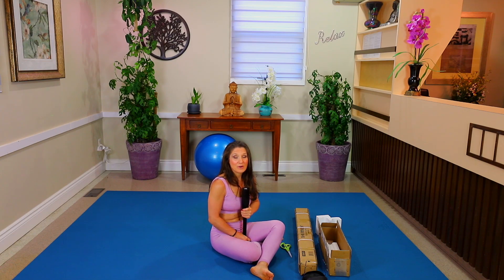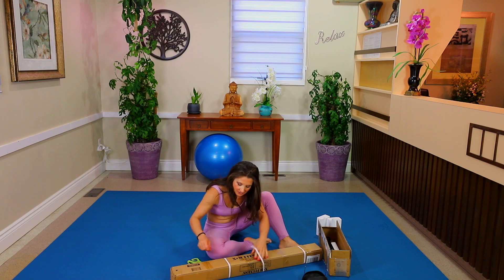Steel Mace Unboxing Video. Steel Mace for Mace Fitness and Therapeutic Exercises. Mace Workouts.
Steel Mace Unboxing Video. X*M Fitness Steel Mace for Strength, Fitness and Therapeutic .
Shoulder Pain Relief Therapeutic Exercise Video. Increase Your Shoulder Ranges of Motion. Steel Mace for Shoulder and Neck Pain.  Decrease Shoulder Myofascial Tightness and Ease Frozen Shoulder.@HealthyBodyBySophie Steel Mace is an Amazing Workout but can also be Used as a ShoulderTherapy Tool for Flexibility and Trigger Point Releases. Mace Exercises.Mace workout. FIX YOUR SHOULDER - ROTATOR CUFF PAIN AND TIGHTNESS. Subscapularis and Pectoralis Minor Muscles - Shoulder Pain and Tightness Self Treatment and Anatomy. How to Decrease Shoulder Pain and Increase Range of Motion and Prevent Shoulder Injuries. Rotator Cuff Self Care.
Shoulder Pain Relief. Shoulder Strength Training Workout. RANGE OF MOTION EXERCISES with a Steel Mace or Broom Stick. ROTATOR CUFF INJURY PREVENTION AND THERAPY and SELF CARE.
Shoulder Range of Motion & Strength and Conditioning Exercises with a Steel Mace or Broom Stick. Rotator Cuff Strength and Flexibility. Home exercises. Home workouts. Apartment friendly workouts. Therapeutic exercises. Pilates classes. Zumba classes. Step aerobics classes.
Important Shoulder Stretches and Self Care. SHOULDER PAIN QUICK FIX - PREVENT &TREAT ROTATOR CUFF TIGHTNESS, INJURY, PATHOLOGIES & TENDINOPATHY. healthybodybysophie Self Treatment for Shoulder Pain and Tightness. Increases Rotator Cuff Range of Motion. Home Workouts. Injury Prevention Videos. Home Exercises. Frozen Shoulder Self Treatment. Shoulder flexibility exercises. Subscapularis, Infraspinatus, Supraspinatus, Teres Major, Teres Minor, Long and short head of Biceps Brachii, Deltoid, Pectoralis Minor and Pec Major Muscles.
 Shoulder Flexibility Routine with Anatomy Tutorial.
Shoulder Pain and Tightness Self Treatment, Stretching and Anatomy.
How to Decrease Shoulder Pain and Increase Range of Motion and Prevent Shoulder Injuries.
 Rotator Cuff Self Care.   Shoulder Pain Relief.
ROTATOR CUFF INJURY SELF CARE. Aerobics for weight loss.
Increase Your Shoulder Flexibility with Greater Pain Free Range of Motion.
 HEALTHY BODY BY SOPHIE YouTube Fitness Channel